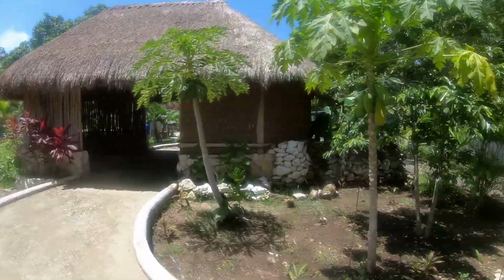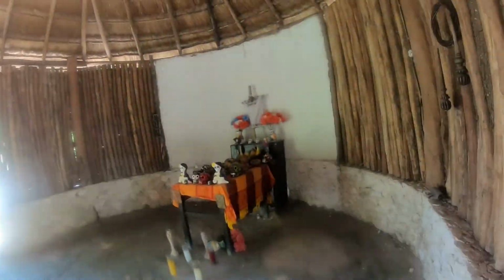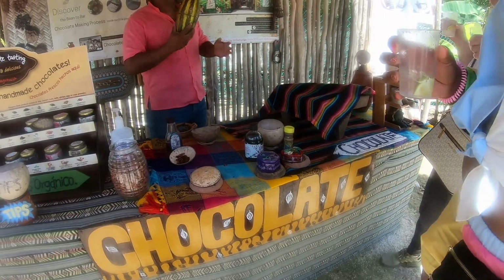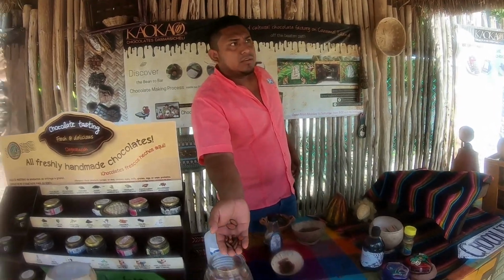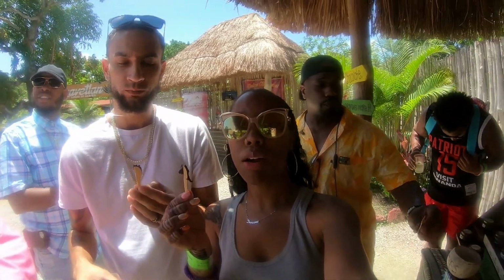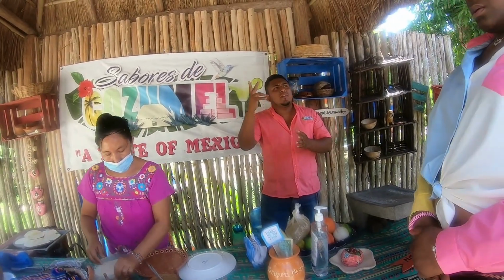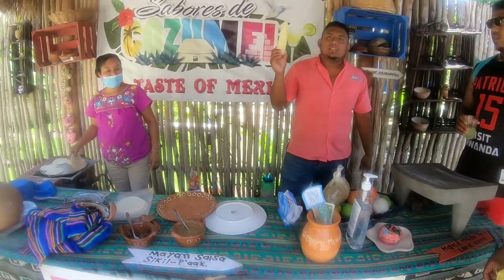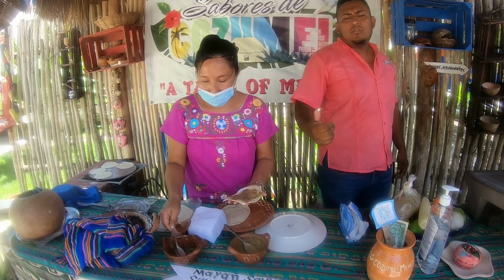Our First Cruise!!! | Vlog Day 2 + Tequila Tasting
Check out day 2 of our first cruise since the pandemic! We love tequila and HAD to bring some back home!

Background Audio:
 OakBeats
I N S T A G R A M:

Intro Audio:
Jblu